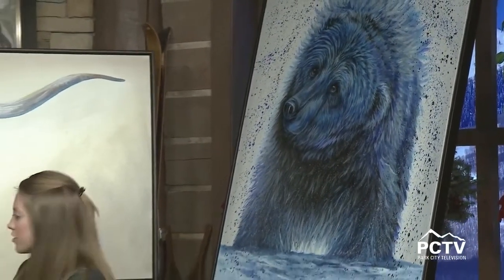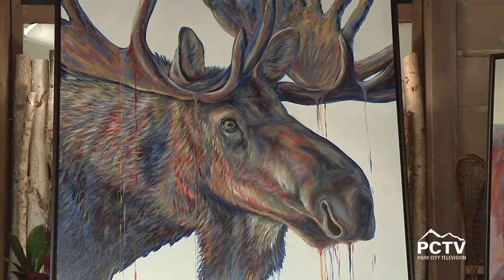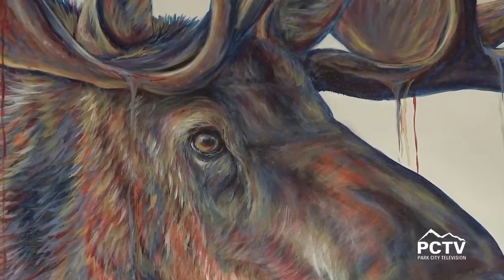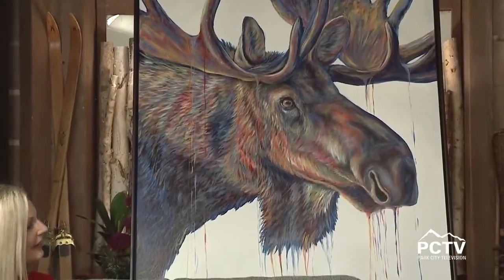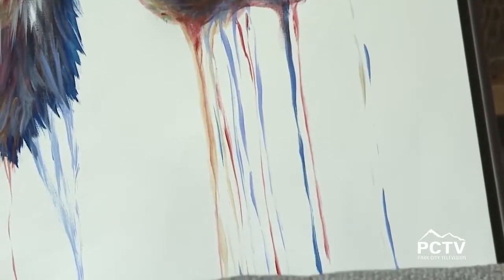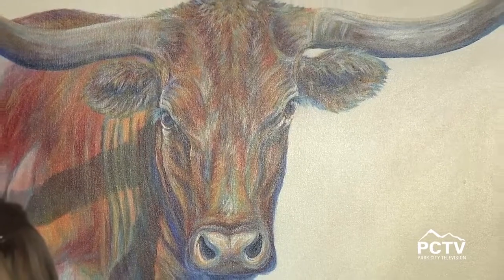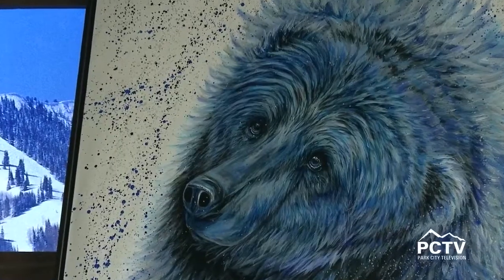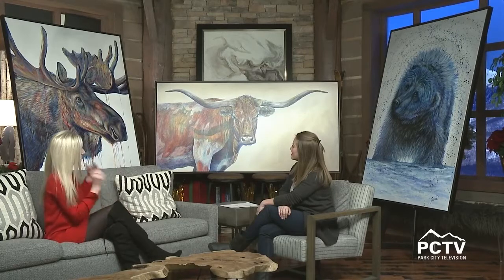Park City TV Interview with Teshia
Park City, UT